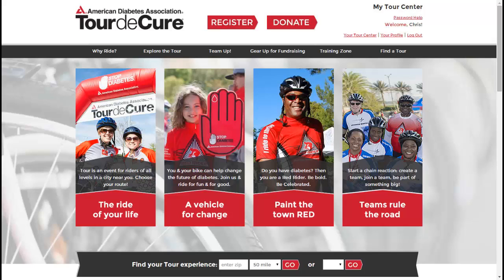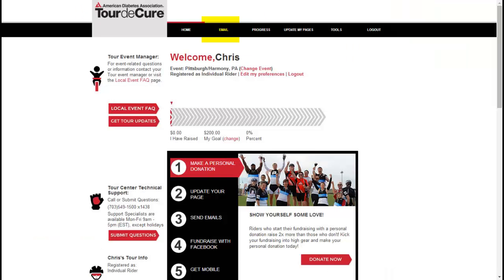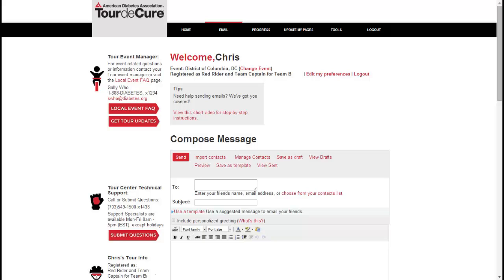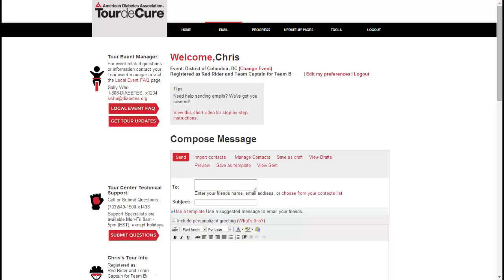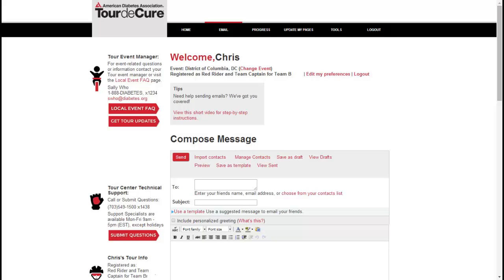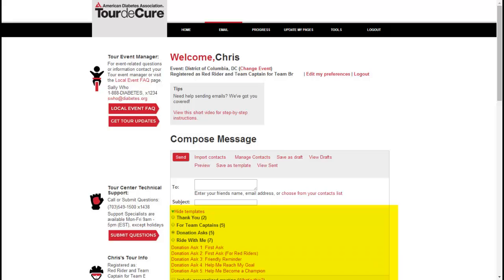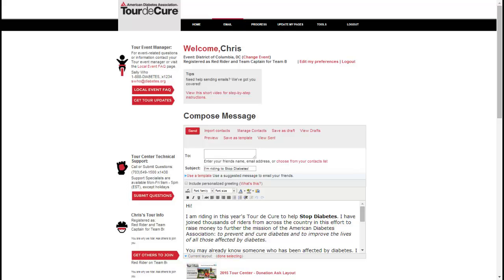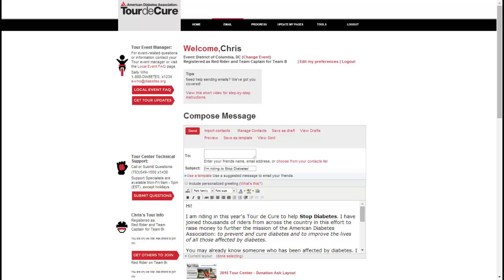2015 Tour de Cure Participant Center - Email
This video will cover how to send emails through your Tour de Cure Participant Center.